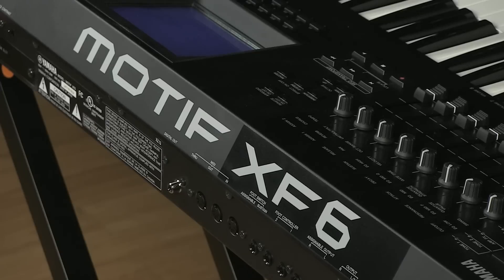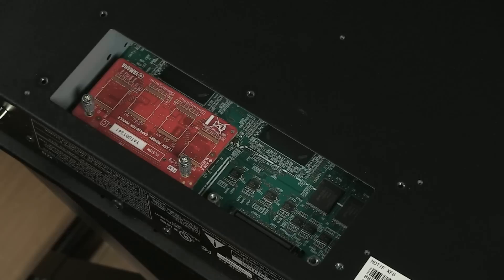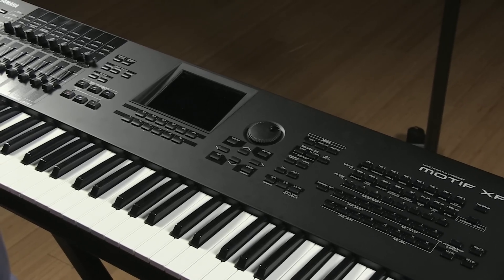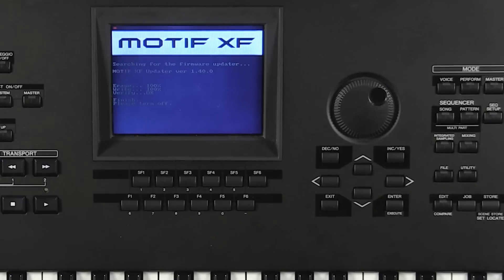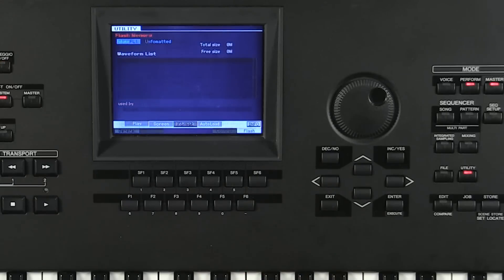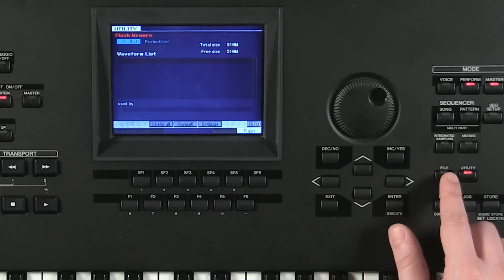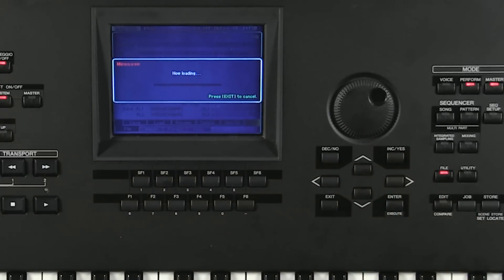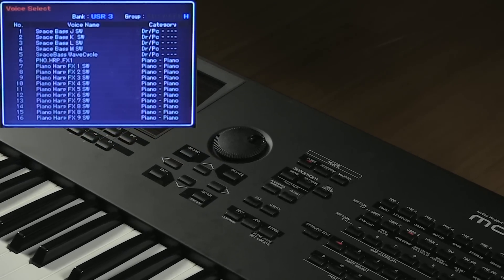Tech Tip: Installing the Yamaha MOTIF Premium Content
This edition of Sweetwater Tech Guides will show you the process for installing the Yamaha MOTIF Premium Content including the physical installation of the flash boards as well as how to update the MOTIF's firmware and write the premium content from the USB drive to the flash boards.